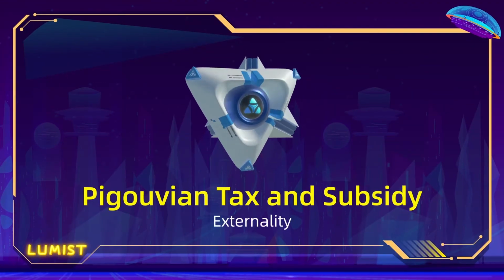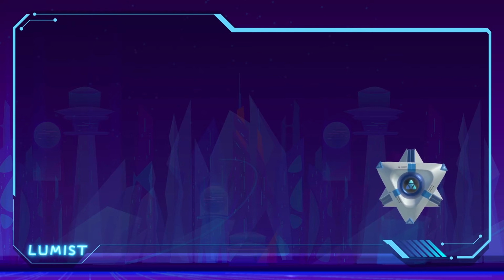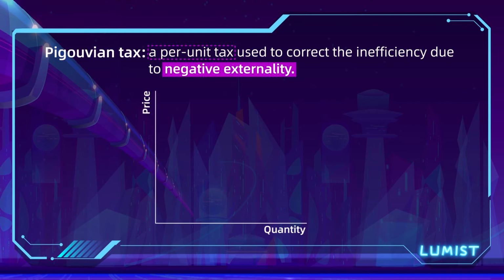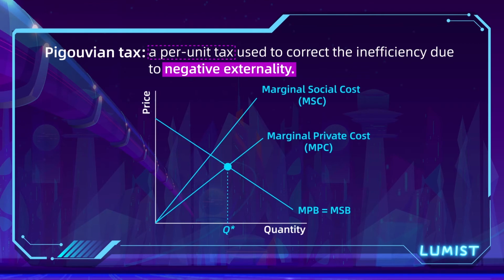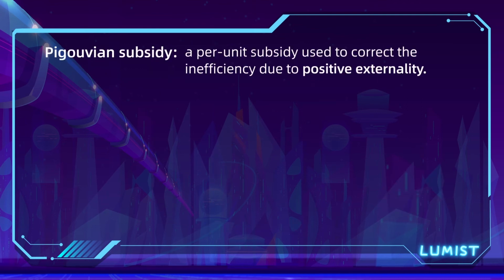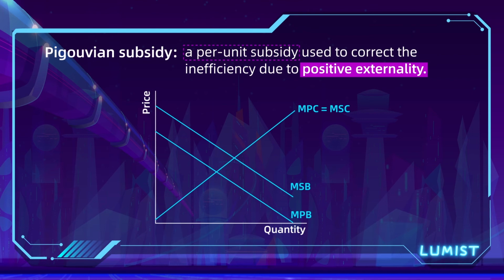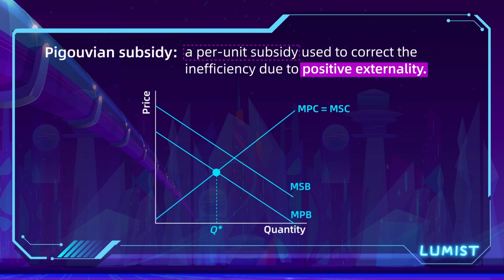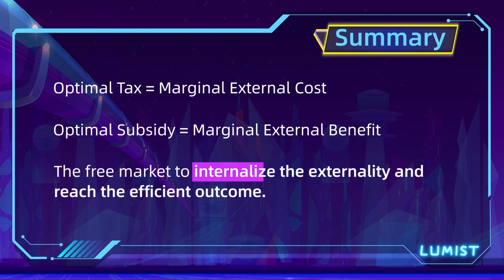Pigouvian Tax & Subsidy in Economics: Optimal Tax, Optimal Subsidy | Microeconomics Lumist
This course allows you to learn Pigouvian Tax & Subsidy efficiently
Through this course, you can gain：
1.With externality, the market equilibrium outcome is no longer efficient.
2.Pigouvian tax: a per-unit tax used to correct the inefficiency due to negative externality
3.Optimal Tax = Marginal External Cost
4.Optimal Subsidy = Marginal External Benefit

Want to learn more courses?
Need to find answers quickly?
Don’t worry, you can find these in Lumist

Download Lumist now:
Google Play: